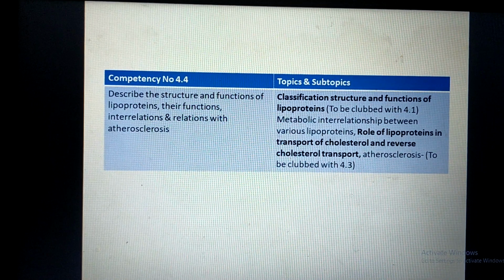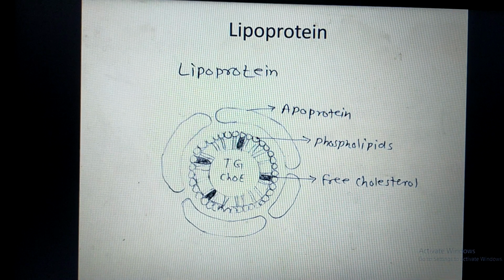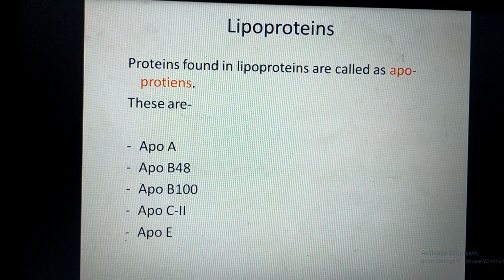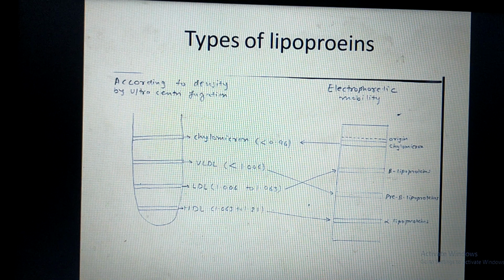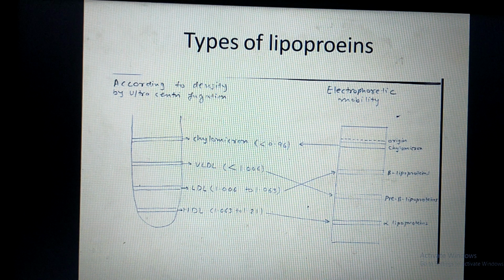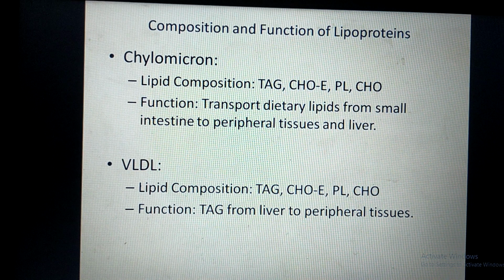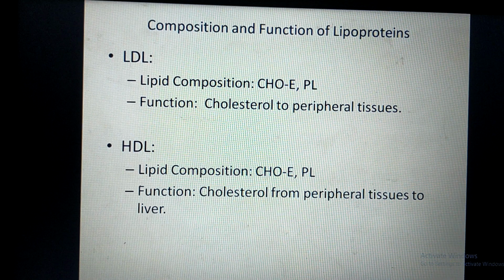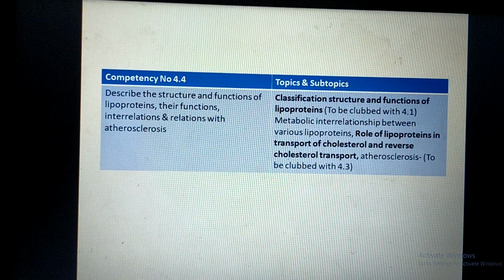Lipoproteins- Structure and function.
Structure and function of lipoproteins